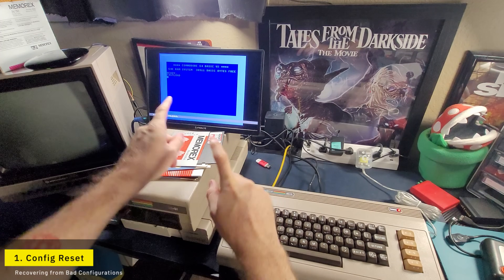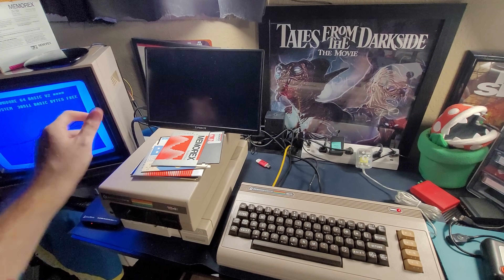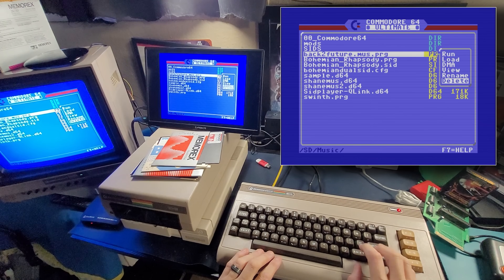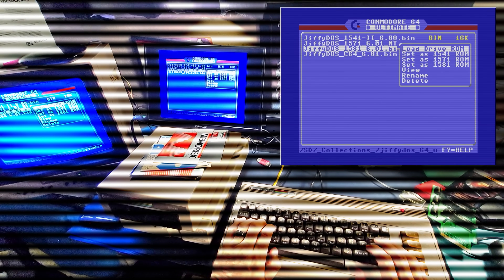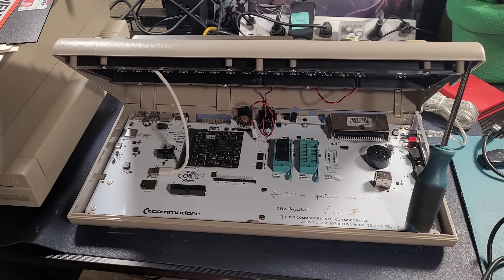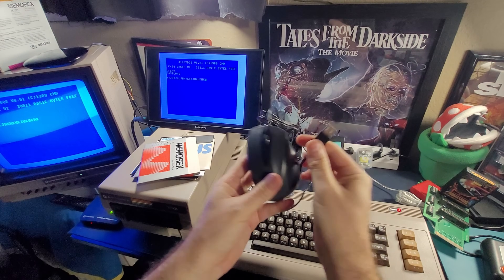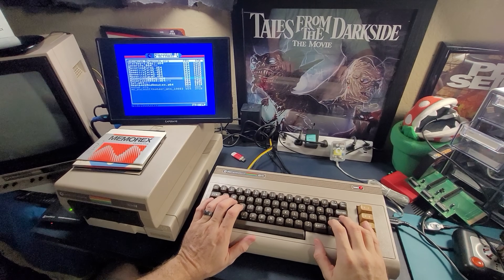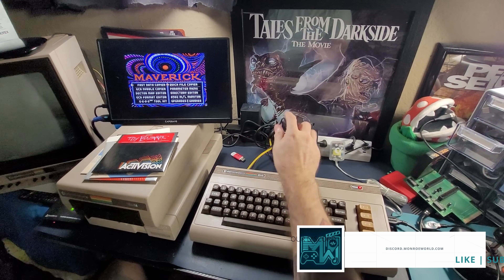Even More Hidden Features of the C64 Ultimate (10 New Tricks)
WARNING REGARDING GENESIS CONTROLLERS: One of my viewers says that the controller may not be safe to use on a C64 (real or the C64u). I used one on my Amiga CD32 for a decade - so I assumed it was safe.  It didn't hurt my C64u - even pushing the other buttons ... but let's be safe out there.  Do your own research before using one.   There are adapters that can make it safe.   Here is one such product

The new Commodore 64 Ultimate is an amazing piece of kit, but are you getting the most out of it? In this video, I break down 10 MORE essential tips, tricks, and hidden features that will save you time and help you master the hardware.

From emergency recovery modes and internal hardware secrets to playing MUS files directly and resolving drive ID conflicts—we cover it all. I even show you how to use the API to control your C64 remotely!

Timestamps:
0:00 - Intro
0:07 - Tip 1: Config Reset
0:30  - Tip 2: Emergency NTSC
0:57 - Tip 3: Dump Carts?
1:11 - Tip 4: Playing MUS
1:47 - Tip 5: BIN Hacks
2:29 - Tip 6: Internals Revisited
3:10 - Tip 7: The USB Ports
3:44 - Tip 8: API Unleashed
3:53 - Tip 9: SEGA
4:17 - Tip 10: Drive 8 Revisited
4:58 - Closer